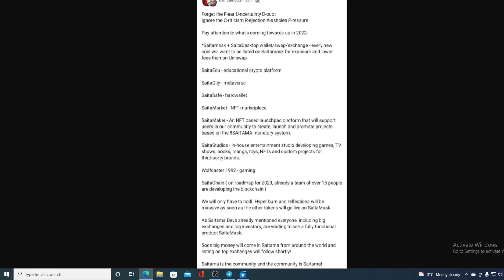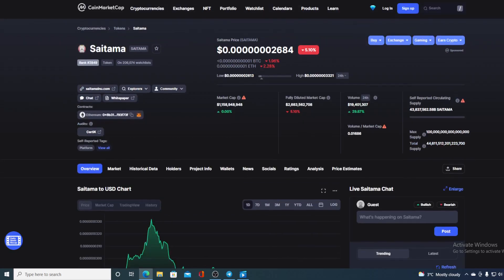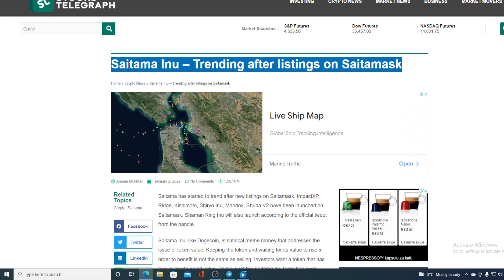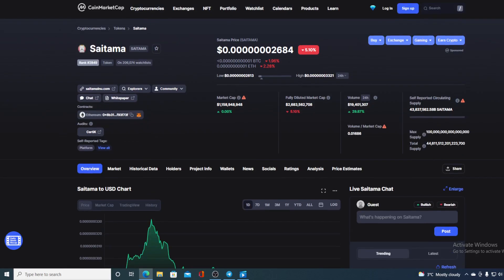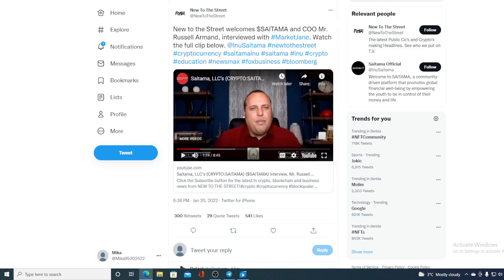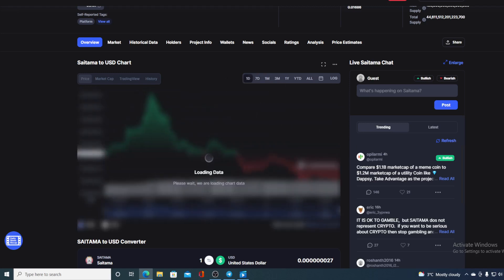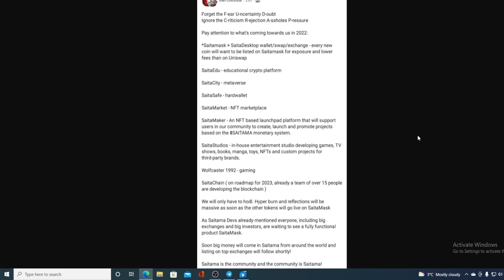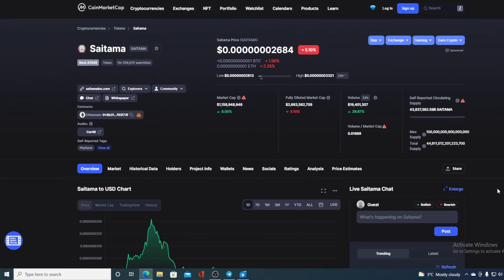SAITAMA INU MASSIVE NEWS: BIG PRICE INCREASE! $0.01 IN FEBRUARY!(PRICE PREDICTION UPDATE TODAY 2022)